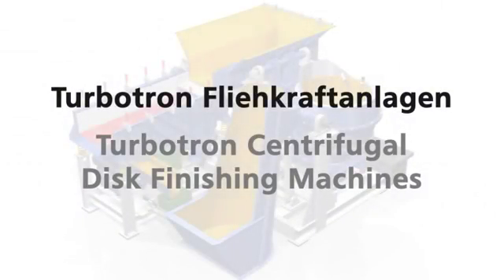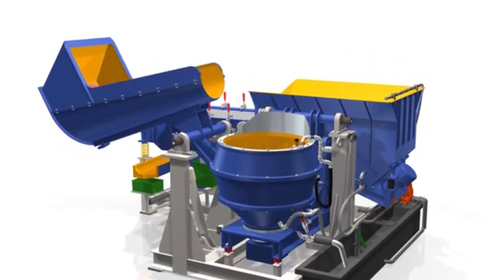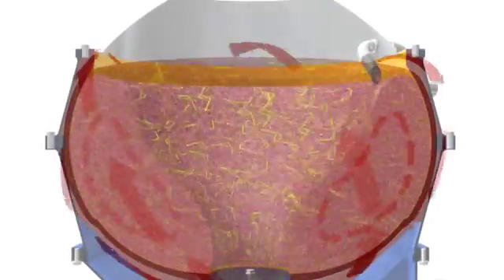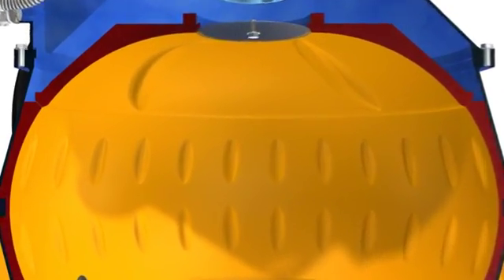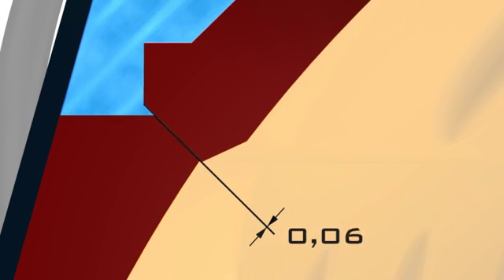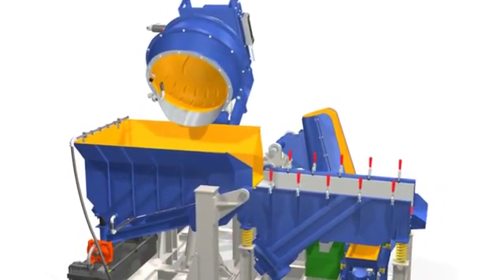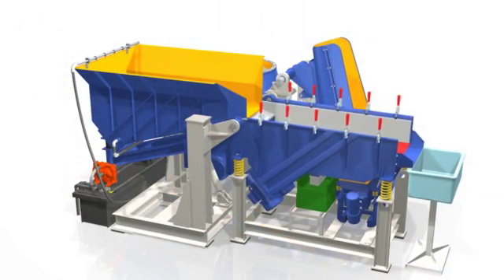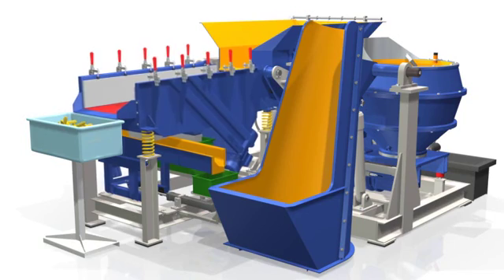Centrifugal Disc Finishing Machine - Walther Trowal Model TT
Walther Trowal centrifugal disc finishing machines allow for the high energy finishing of mass produced parts with very short process cycle times.  Often used as a replacement for vibratory mass finishing machines where cycle times need to be reduced or where high metal removal is necessary.